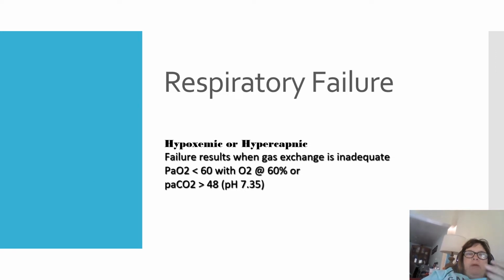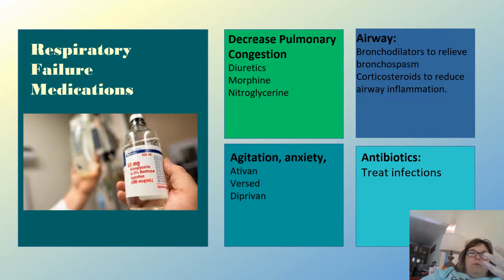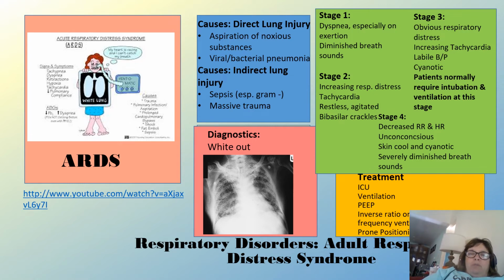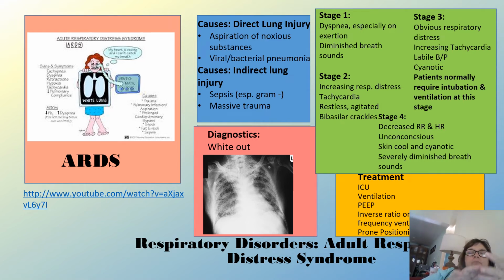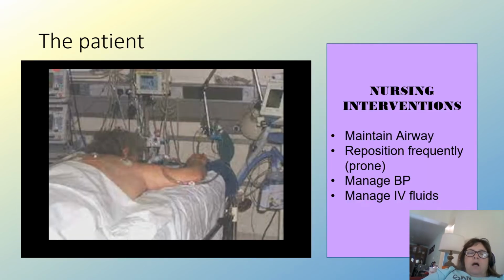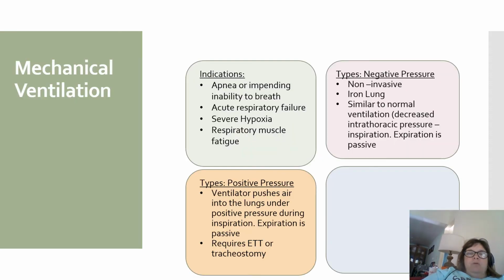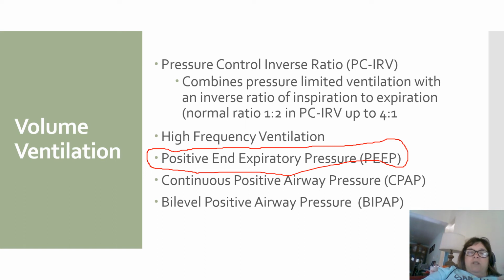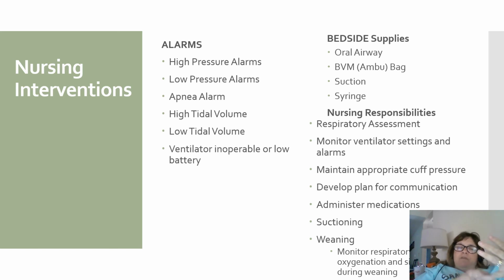Resp part 4